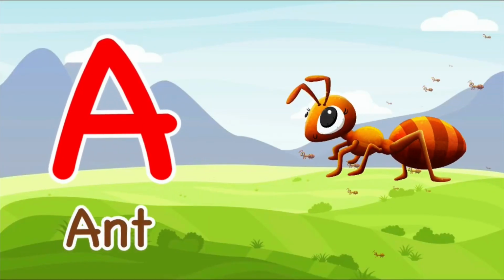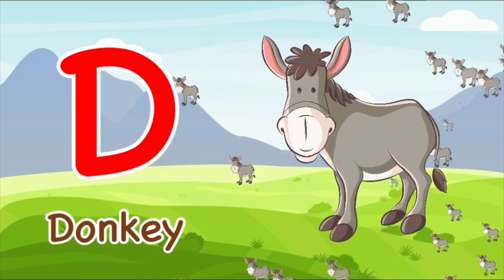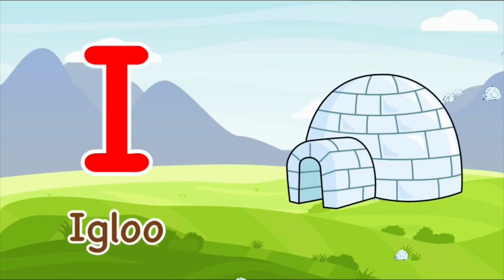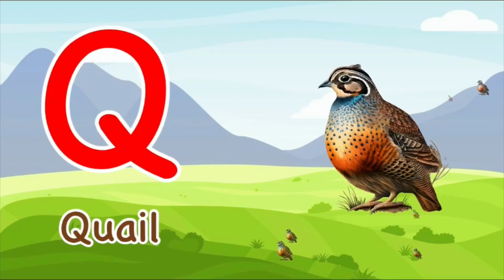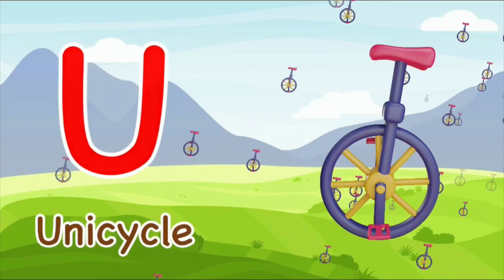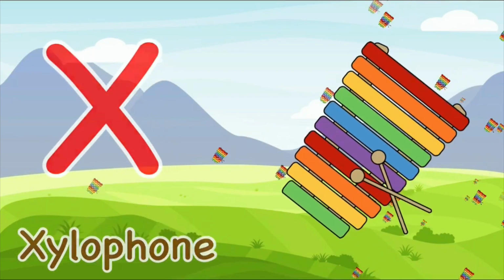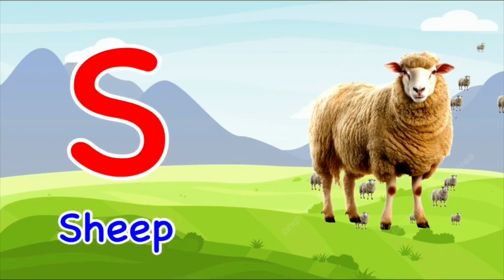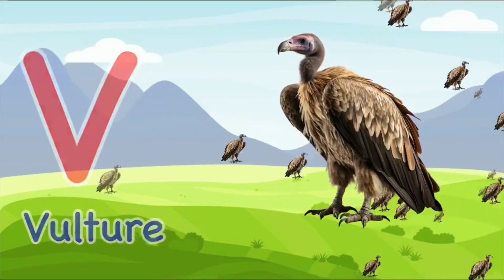One two three, 1 to 100 counting, ABC, ABCD, 123, 123 Numbers, learn to count, alphabet a to z -abcd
a for apple apple a for apple
alphabet
alphabets
english alphabet
abcd
abcd video
abc
abc song
abcd abcd
abcd rhymes
abc cartoon
 a for apple rhymes
abcd learning
abcd songs
abc songs
a for apple b for ball song
kids video
kids song
abcde
abcdefg
abcdefghijklmnopqrstuvwxyz
atoz

Hello Kids,
We provide Vedoes for children in very simple way.